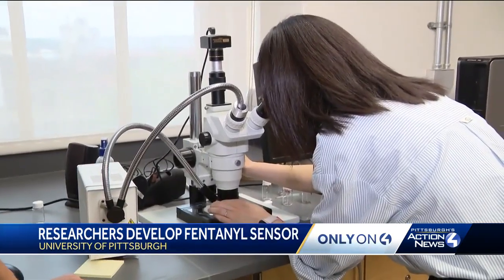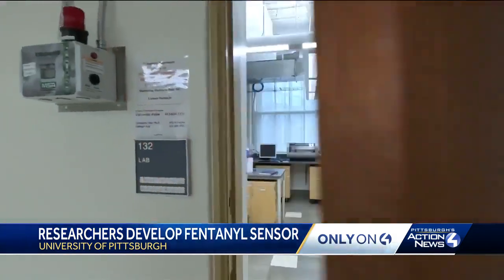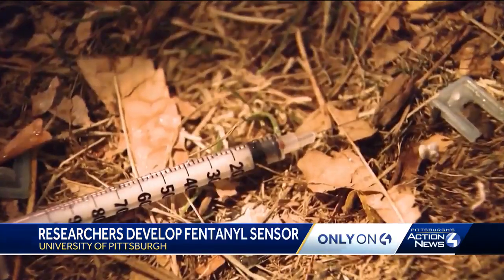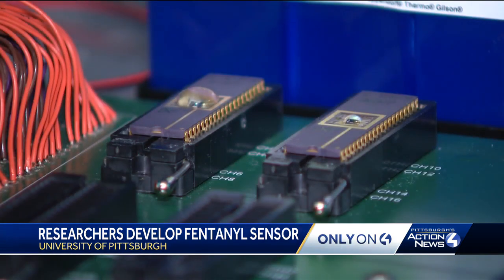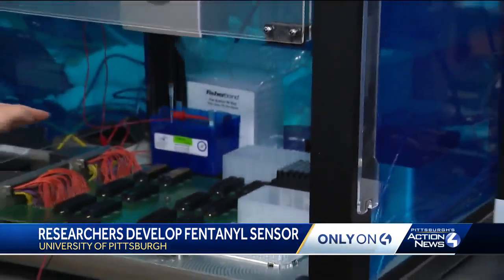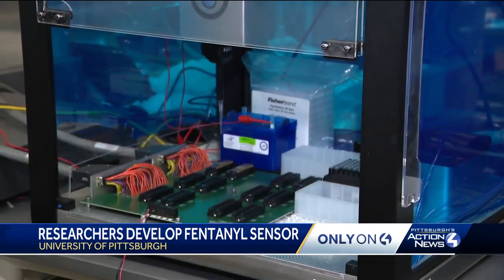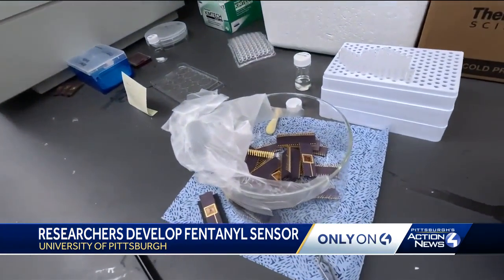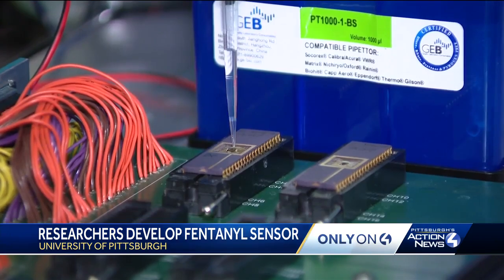University of Pittsburgh research team develops sensor to detect fentanyl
The fentanyl sensor is a modified version of the COVID-19 sensor developed by the same research team.